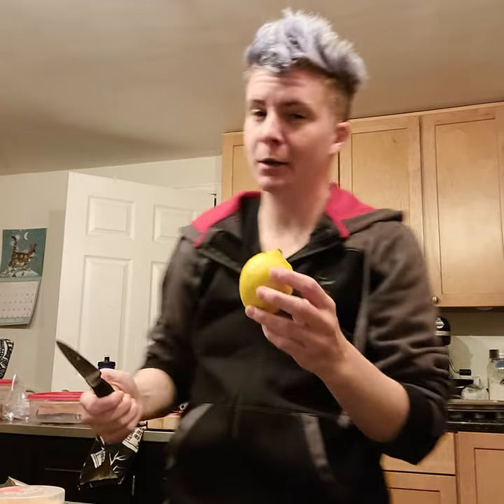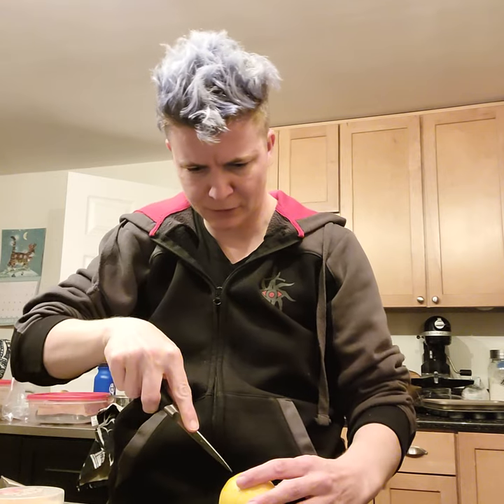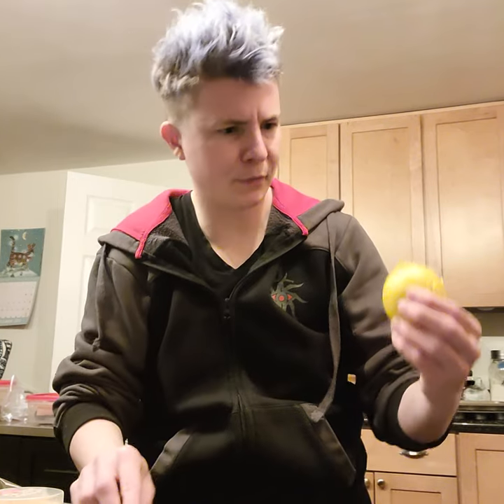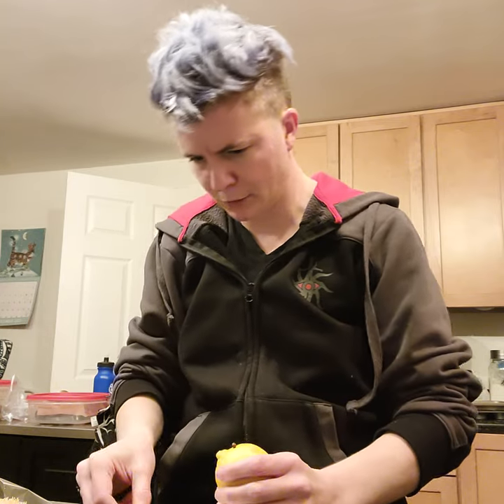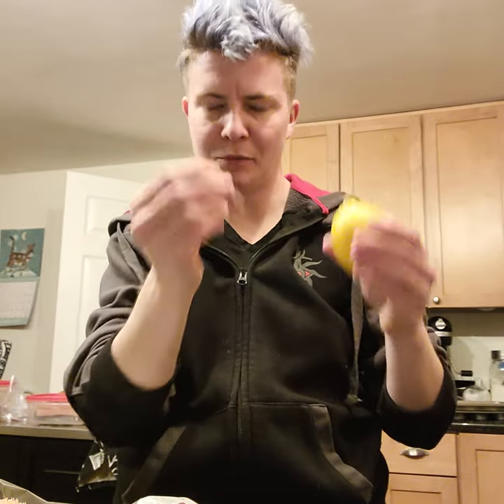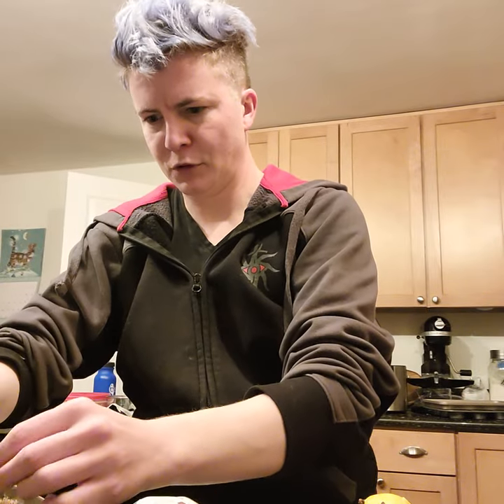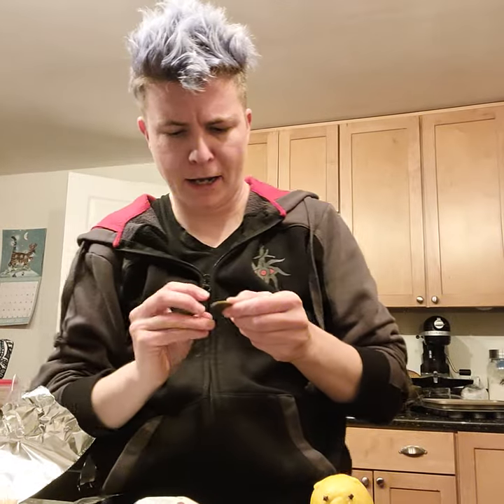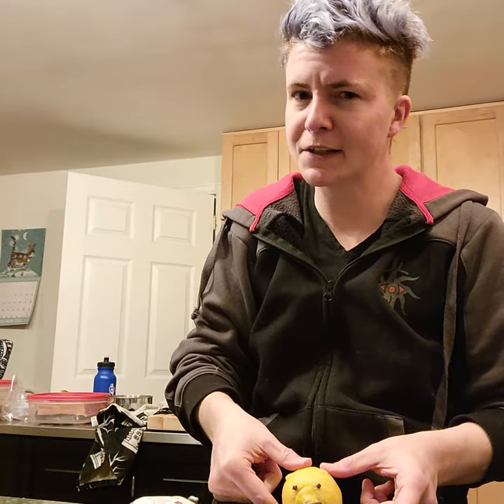Your Queer Relative: 2021 Lemon Pig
Making a Lemon Pig to kiss this year goodbye, with a little bitterness and all our best wishes to you.